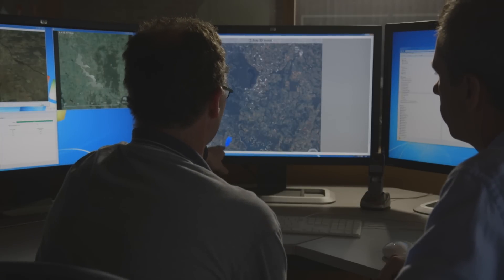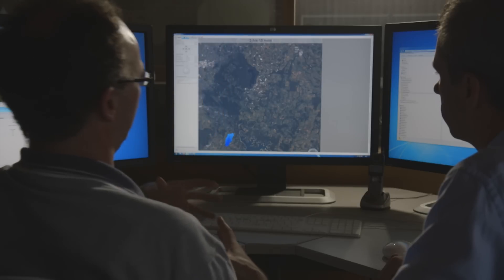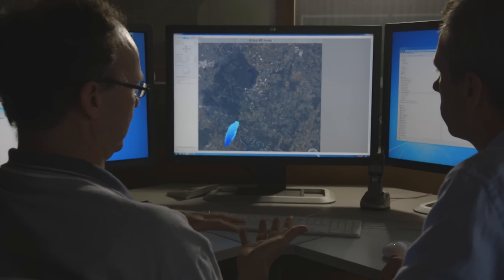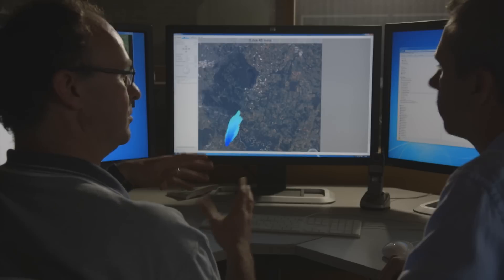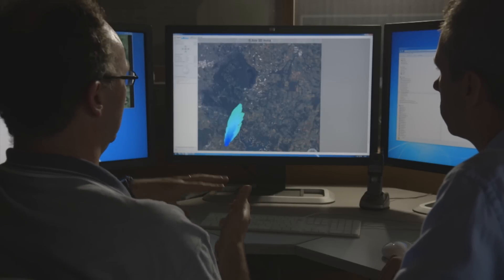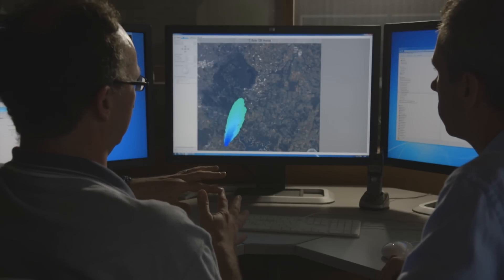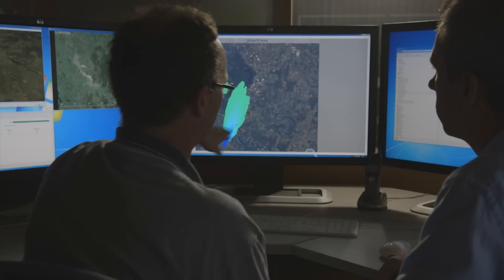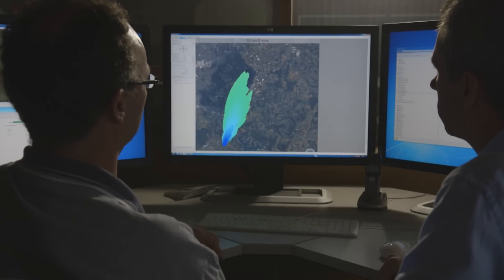How to escape a fire? BBC Click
Extended interview with Andrew Sullivan from CSIRO on how to escape a bushfire. So lifesaving advice etc etc. He’s part of the team who runs the bushfire simulation in Canberra.